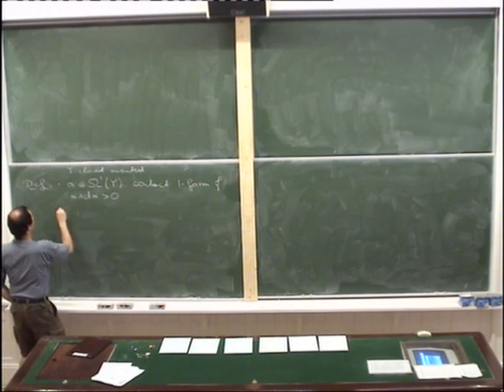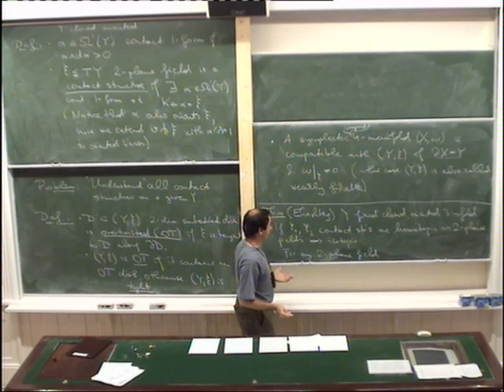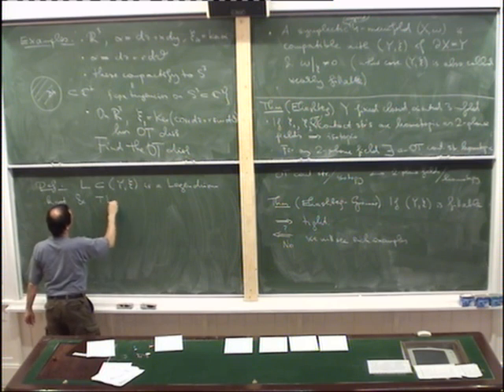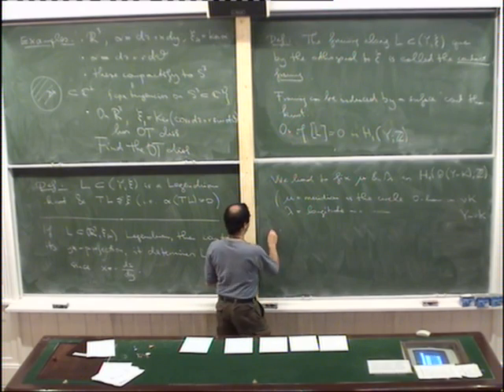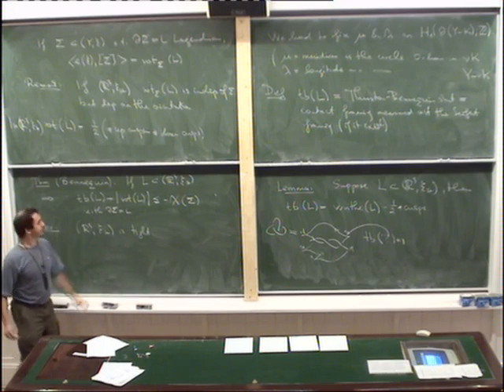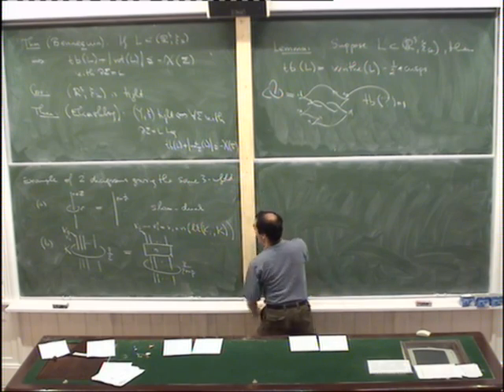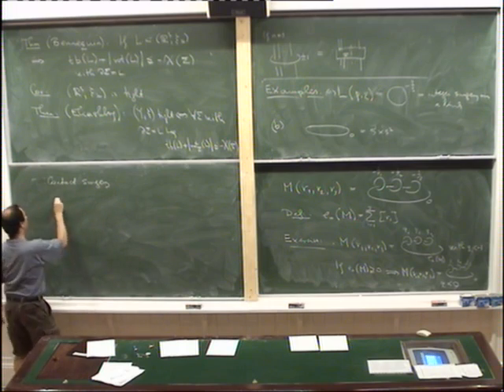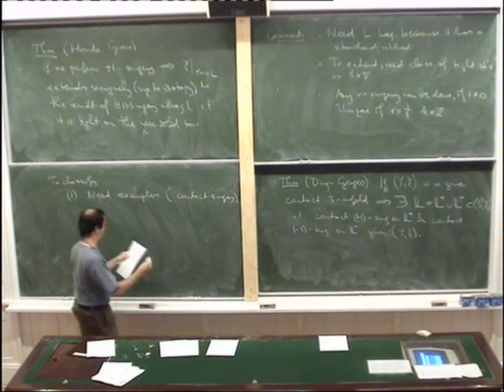Andras Stipsicz Contact surgery and Heegaard Floer theory vol1